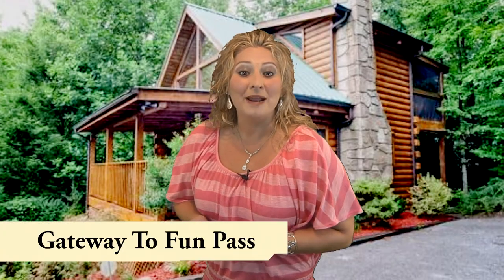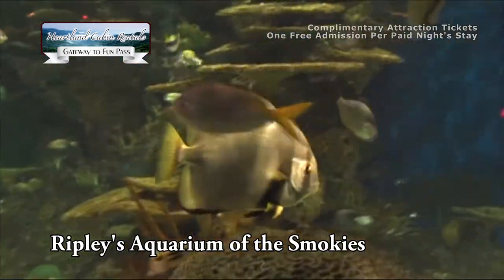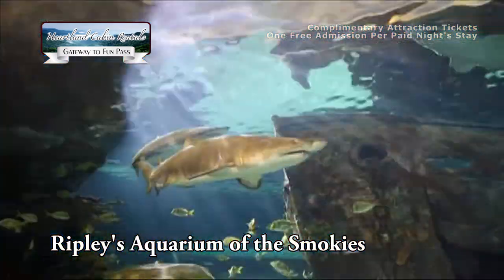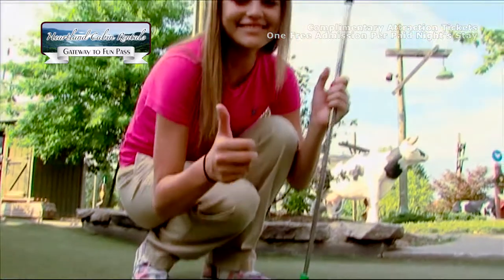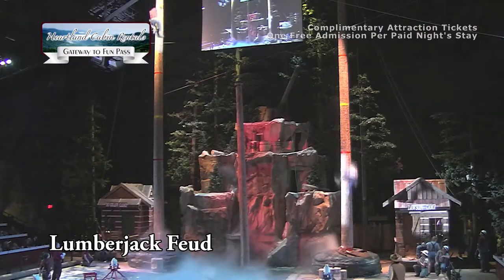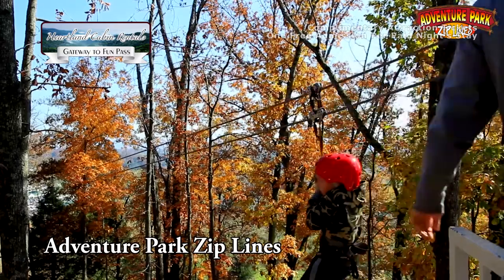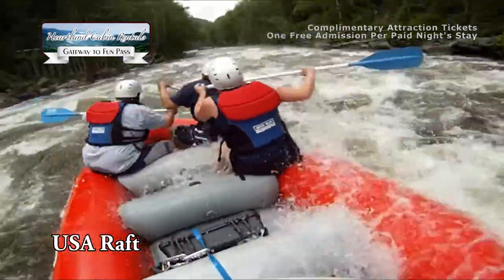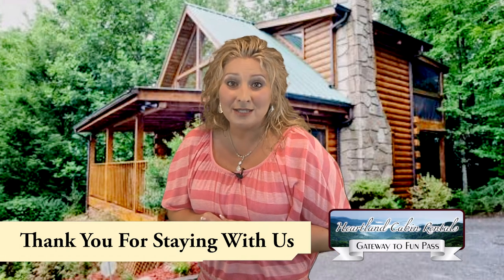Heartland Cabin Rentals Gateway To Fun Pass